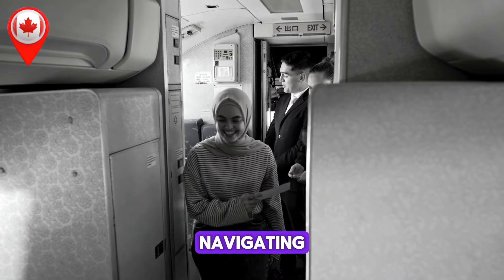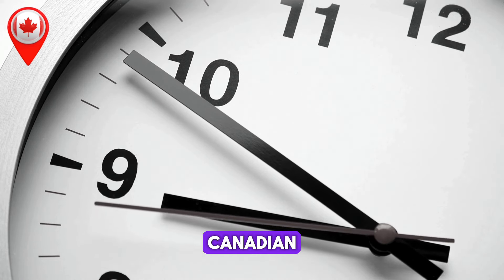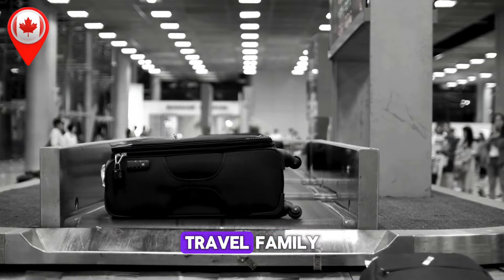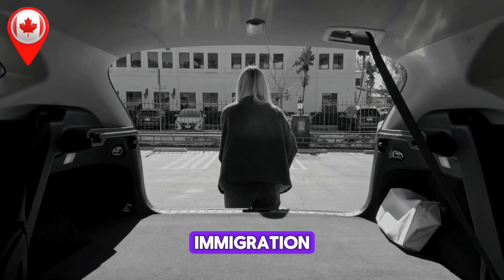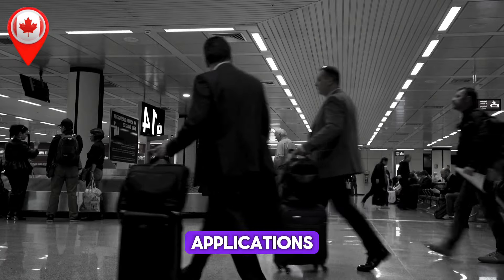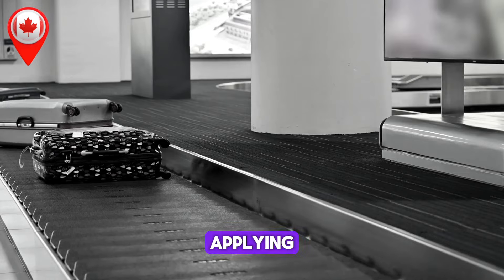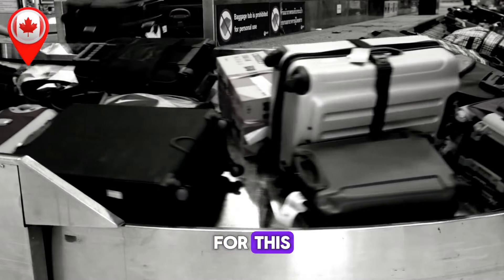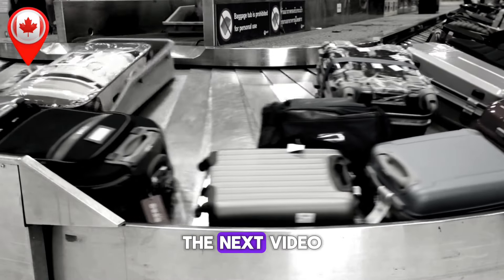🕒 Yes! Latest IRCC Processing Times Nov. 2024 (Updated): PR, TR, Work, Study Permit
In this video, we'll dive into the latest Canada immigration processing times for November 2024. From Express Entry to Provincial Nominee Programs, we'll break down the current wait times and what you can expect. Whether you're applying for permanent residency, a study permit, or work visa, this video will give you a better understanding of the timelines involved. Stay informed and stay ahead with the latest Canada immigration updates!

Thanks.